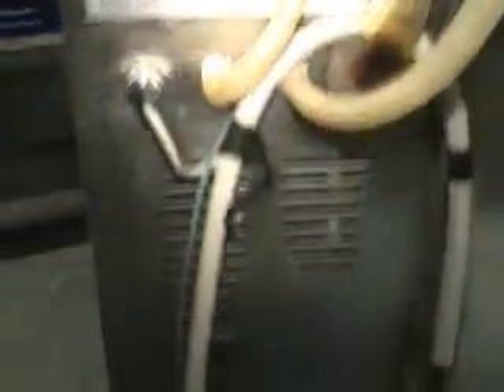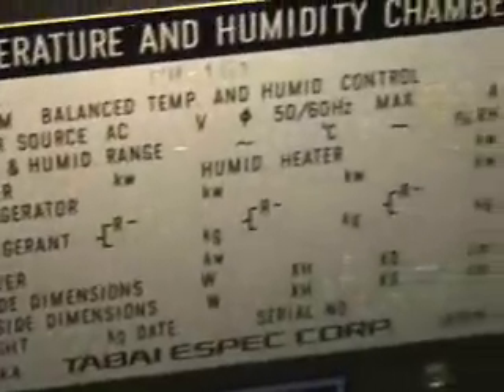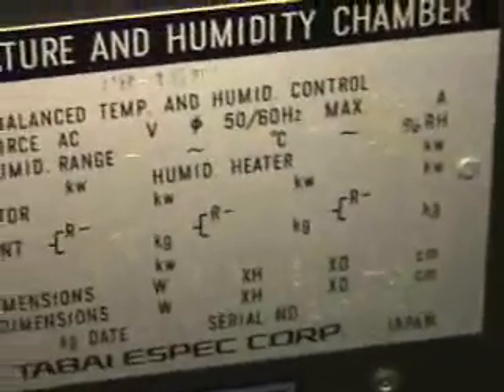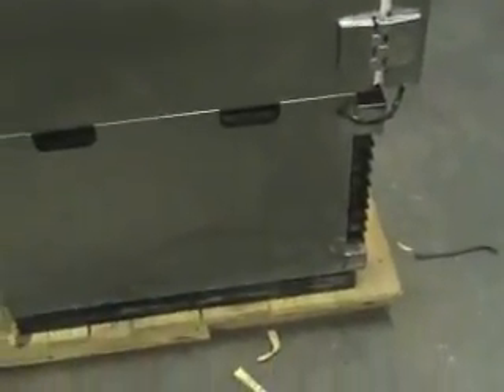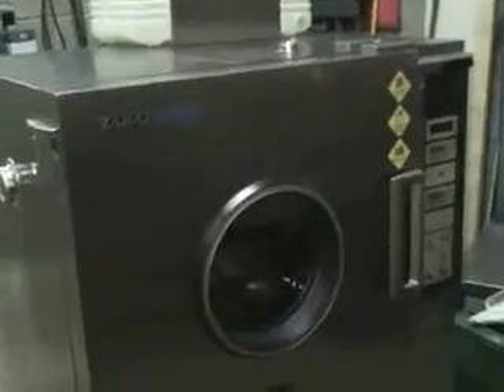Tabai Espec Corp. Temperature and Humidity Chamber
Tabai Espec Corp. Temperature and Humidity Chamber Platinous Series Model PR-1G1, System balanced temperature and Humidity control. Power 220v, 3 phase, 50/60Hz 15.5 amps max. Temp. range: -20 to 100C, Relative Humidity RH range: 30 to 98%, Heater 1.5 KW. Humidity Heater 1.8 KW, Inside dim. W60 x H5

HiTechTrader.com